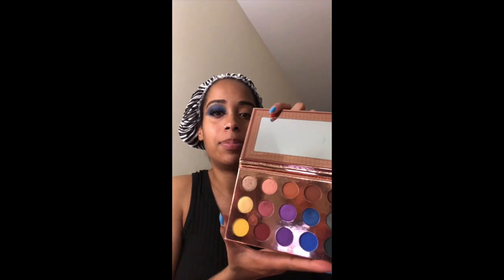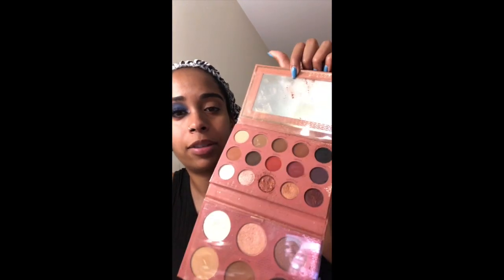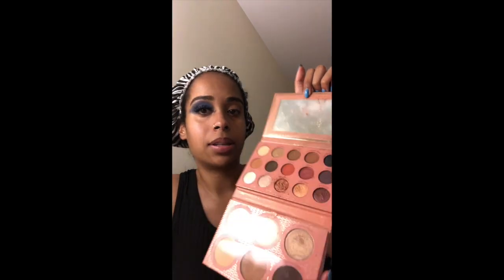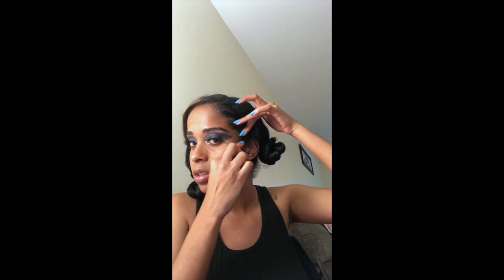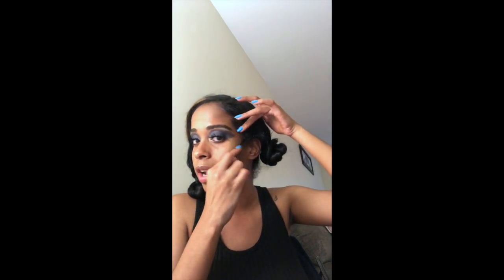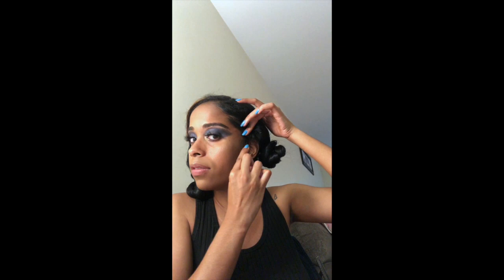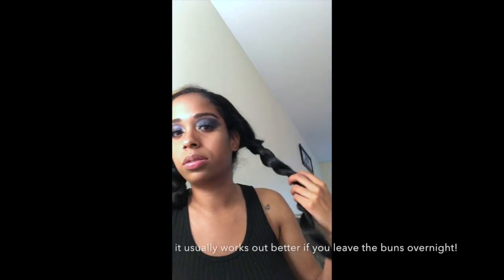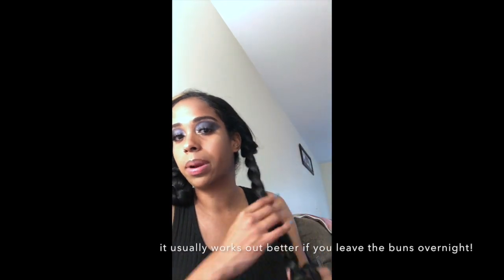Eyeshadow Fail! | BH Cosmetics | Aaliyah 'Try Again'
Hello Curlies,
In this video I attempted to recreate the makeup from Aaliyah's Try Again video. As you can see it was a struggle. I used both BH Cosmetics palettes by itsmyrayeraye. Hope you enjoy!

xoxo,
Curlyonthecobb